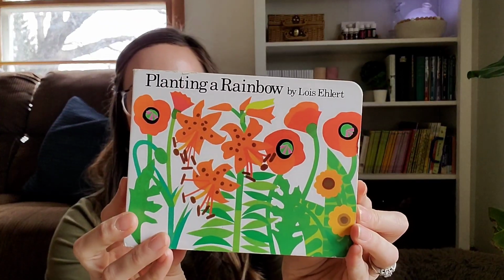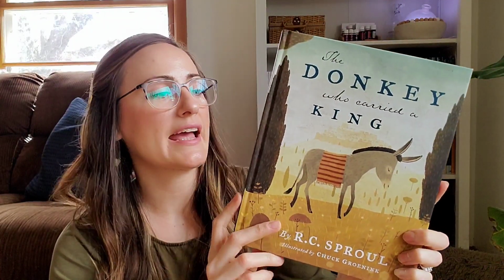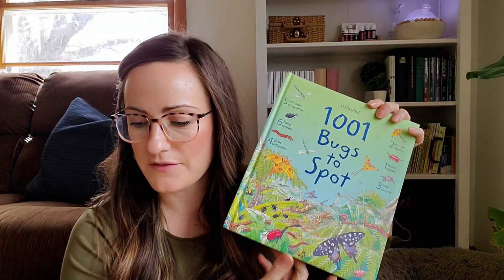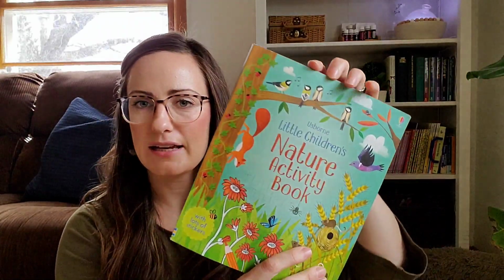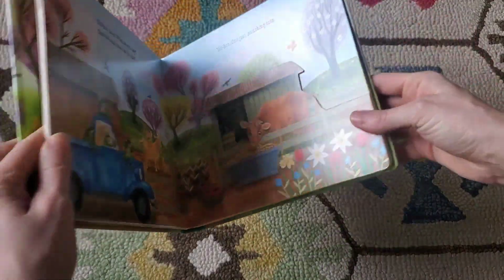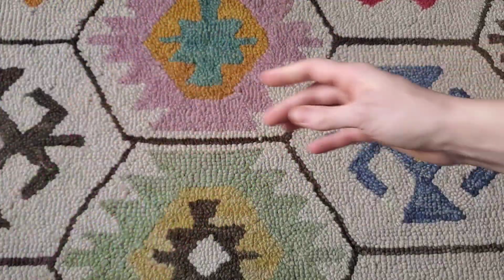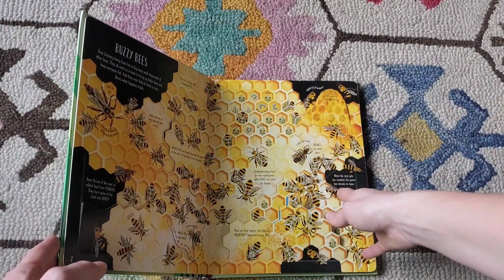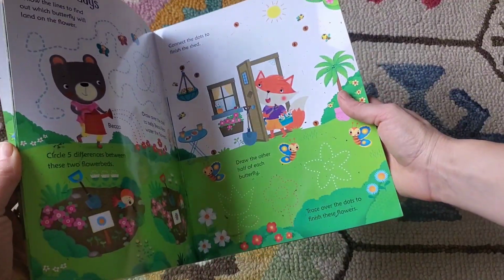SPRING & EASTER BOOKS! | easter basket ideas | family library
Every season I have a rotating basket of favorite read-out-loud books, picture books, and activity books with easy access for the kids! This has been a successful routine and system for a few years!

Links to EASTER BASKET books & more!

ALL THINGS EASTER/SPRING COLLAB playlist! hosted by @homeschoolingthroughhighschool & @schultesweeties

Do you have other topics or ideas you would like to see on this channel? Let me know below!

• FTC: Hannah Gravelle is a participant in the Amazon Services LLC Associates Program, an affiliate advertising program designed to provide a means for sites to earn advertising fees by advertising and linking to Amazon.com.